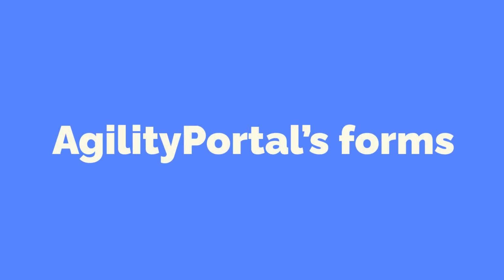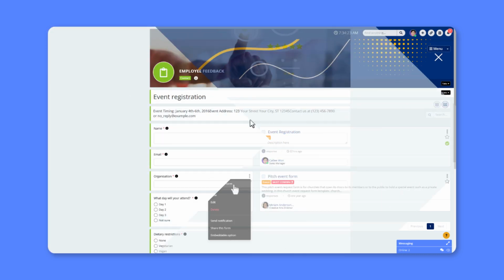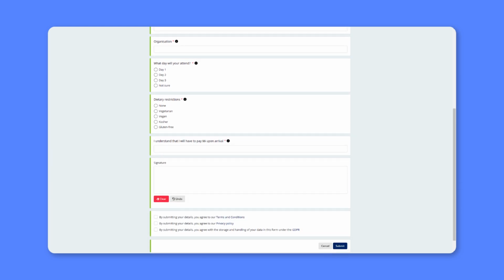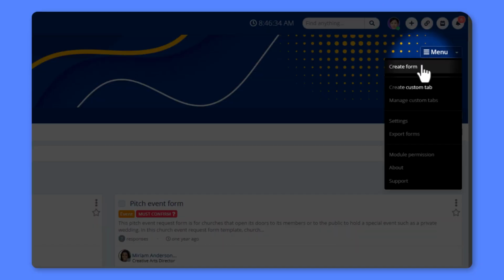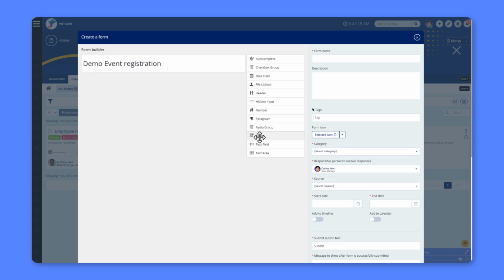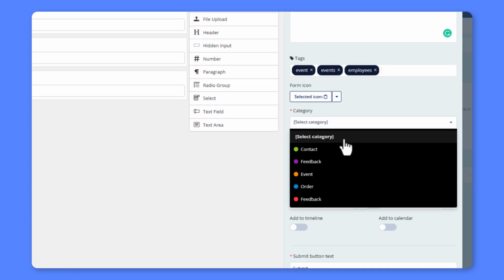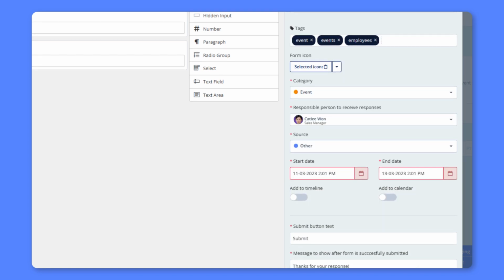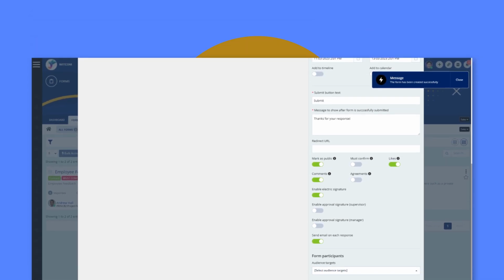AgilityPortal | General | How to create an Intranet form | eSign Approval Workflow with Online Forms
AgilityPortal is the next-generation software for knowledge sharing, onboarding, training, and communicating with your frontline employees. AgilityPortal is a SharePoint alternate highly suited for organizations that work in the service industry.  Here is a quick video on how to create an Intranet form. Intranet forms are digital forms that are accessed and completed by employees within a company's internal network or intranet. These forms can be used for a variety of purposes, such as submitting expense reports, requesting time off, or reporting IT issues. Intranet forms are often more efficient than paper forms, as they can be completed and submitted electronically, and they can be accessed and processed by relevant departments more quickly.

Using:
❌Avoid Meta Facebook Workplace from stealing your data
❌Avoid SharePoint complexities and high costs
❌Avoid using multiple silo tools

Consider AgilityPortal:
✅Connects your company across locations and time zones
✅Helps employees find information
✅Boosts recognition and reward
✅Provides organizational clarity
✅Reduces emails and meetings
✅Brings your workplace culture to life